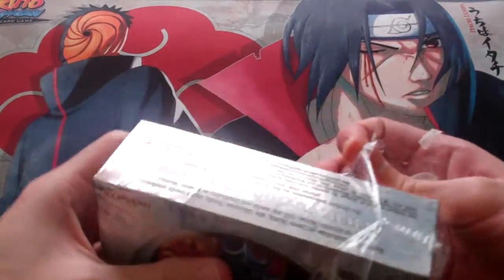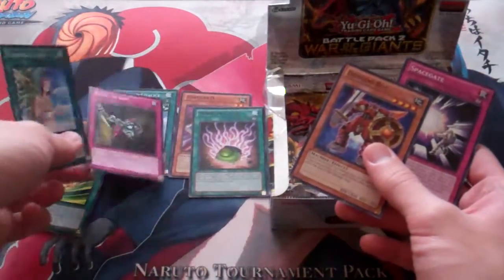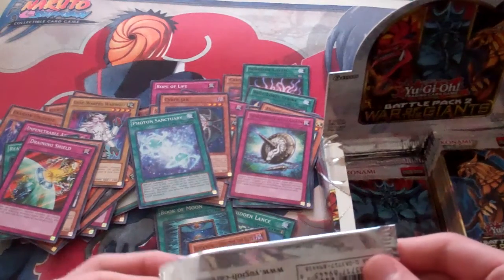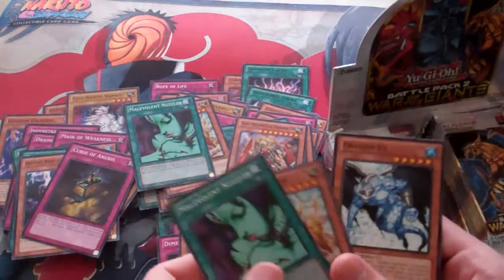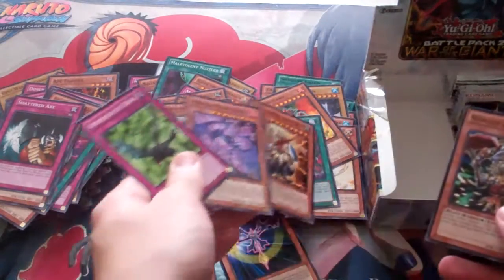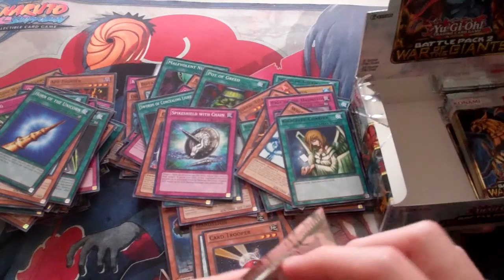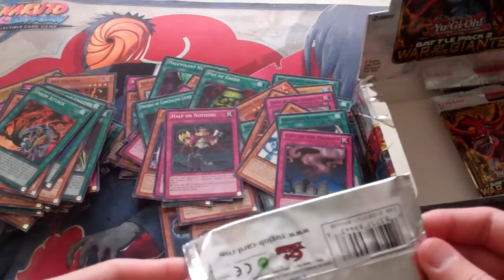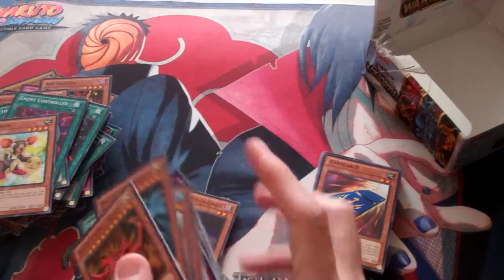Christmas/Holiday Special 2014 Part 16: Opening 2nd Yugioh Battle Pack 2: War of the Giants Box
Yay! At long last, we're at the last part of this special! Yet I still have to upload the last two parts of the previous Christmas special! Soon!! Enjoy!